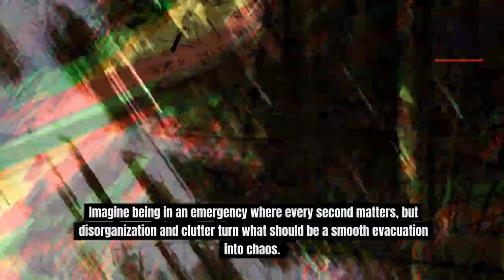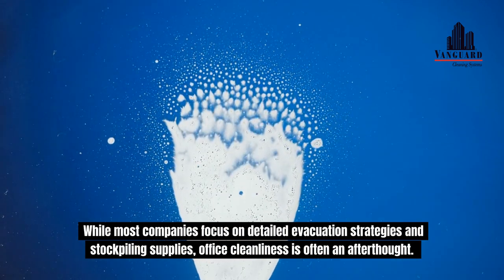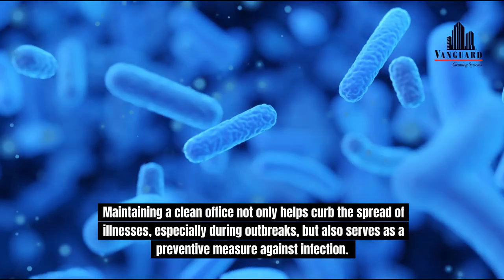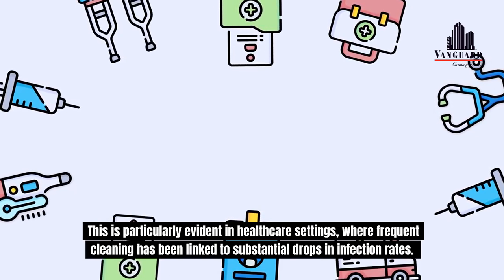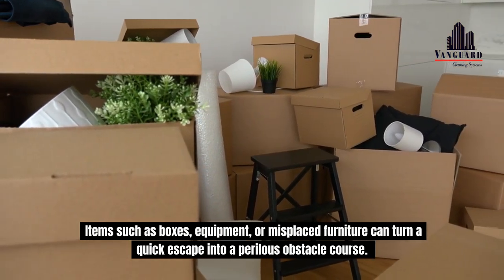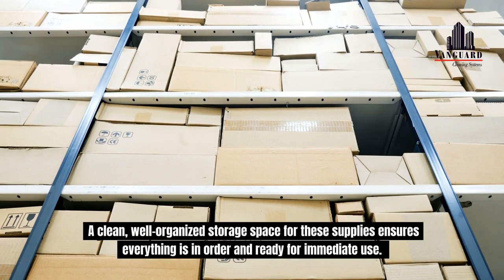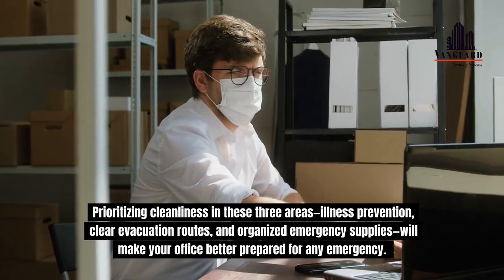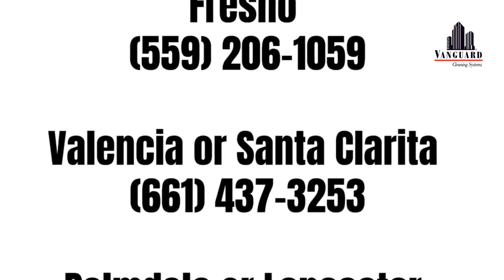How Office Cleanliness Boosts Emergency Preparedness Essential Tips for National Preparedness Month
THIS SIMPLE CLEANING TIP COULD SAVE LIVES IN AN EMERGENCY!

This simple cleaning tip could literally save lives during an emergency!

It’s crazy, but keeping your office clean can make all the difference when it counts most 😱. In this video, we’re sharing 3 essential ways a clean office can ramp up your emergency preparedness! 💥

And it’s more than just tidying up your desk. By cleaning your space, you could:

🚨 Stop the spread of dangerous germs 🤢
🚨 Make sure emergency exits are totally clear 🛑
🚨 Keep critical emergency supplies organized and within reach 🧯

📅 Since it’s National Preparedness Month, there’s no better time to step up your safety game.

💬 Reach out for a FREE, no-obligation office cleaning assessment. Let’s make sure you're prepared! 🔥